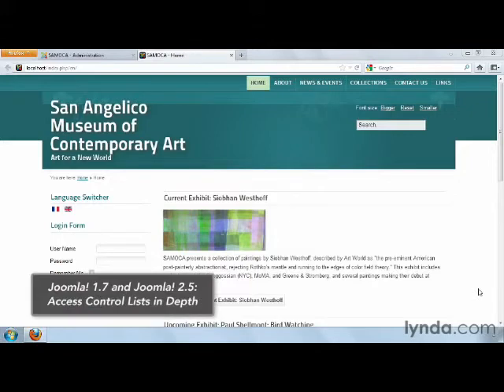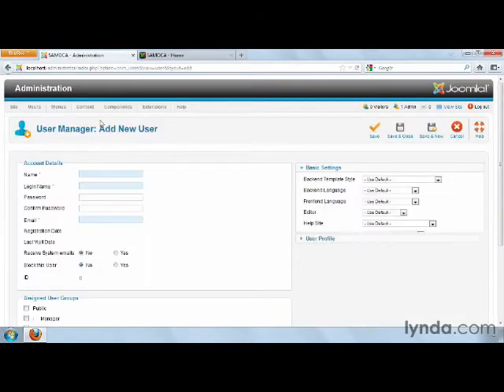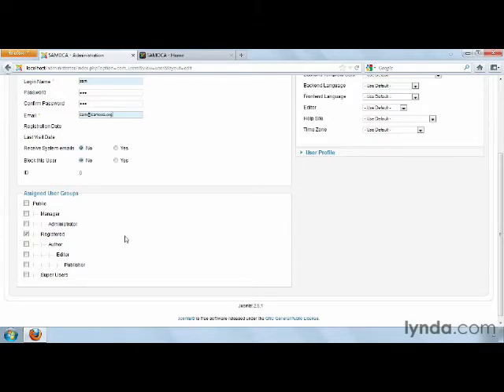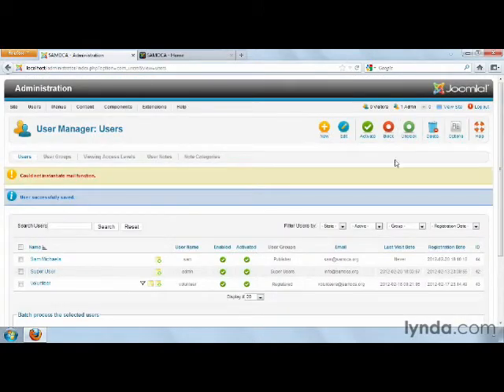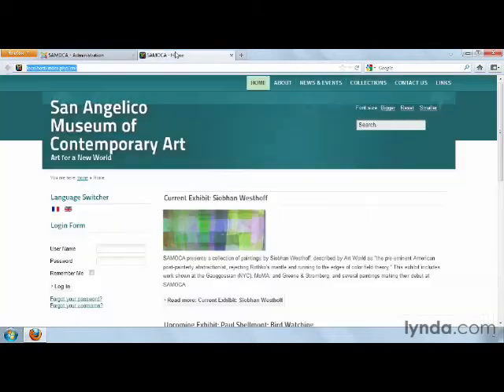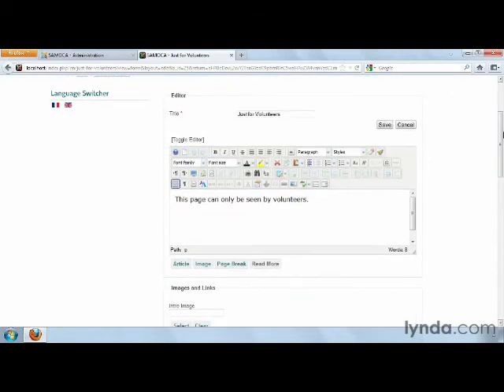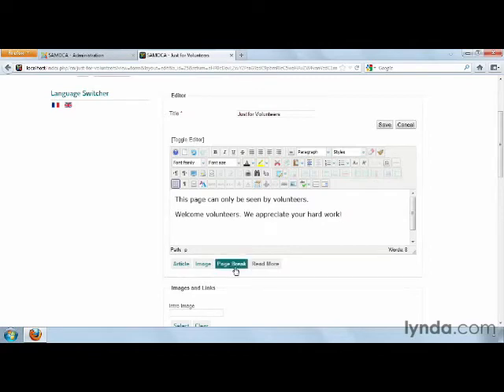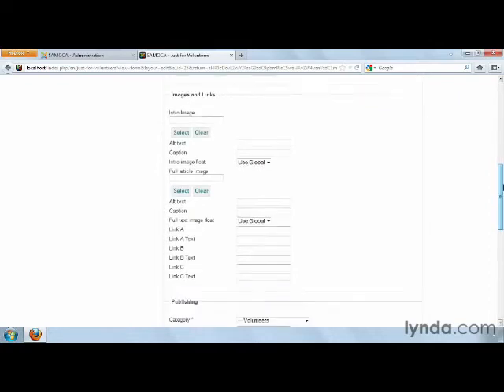95699 14 04 SC11 frontend